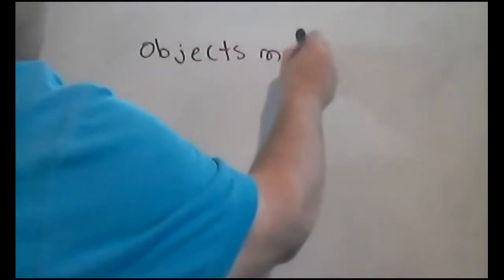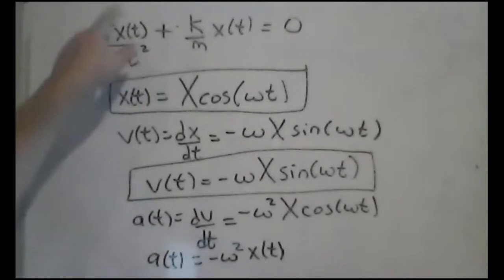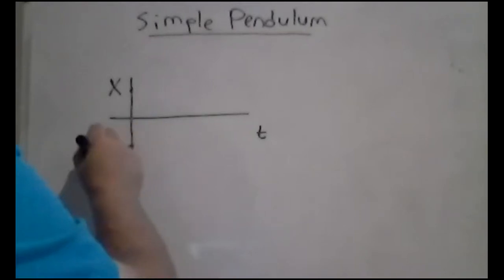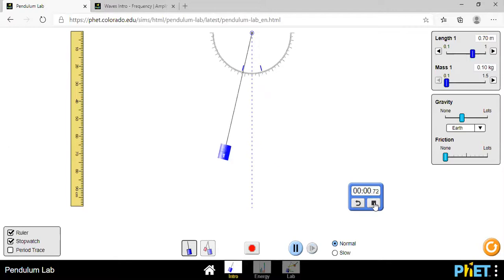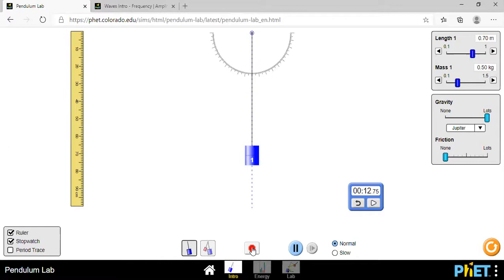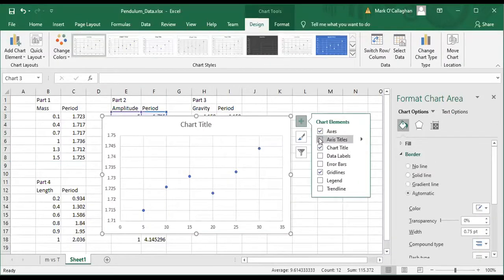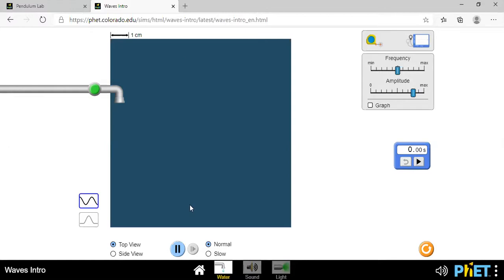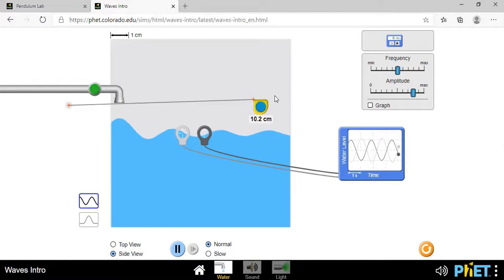Lab Session for Oscillations and Waves Simulations (Chap 10)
This video is a lab session for PhET Physics Simulations for Oscillations and Waves.